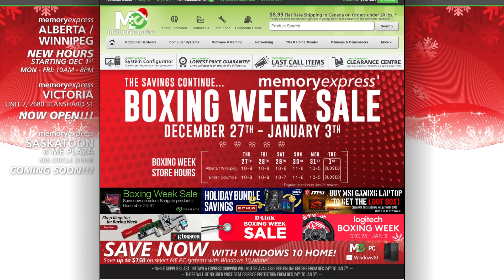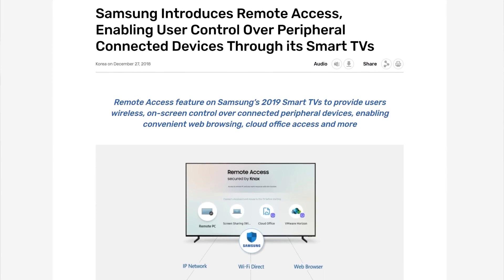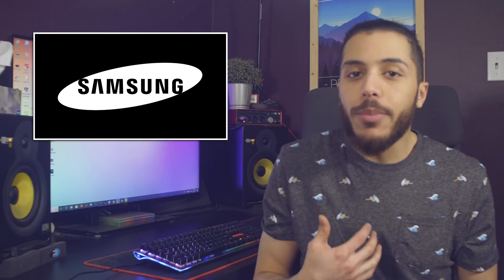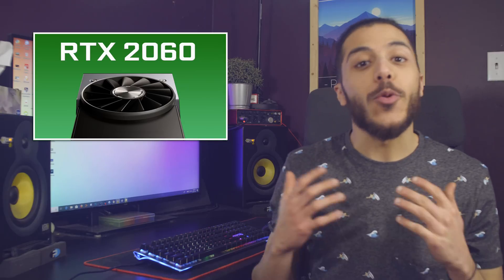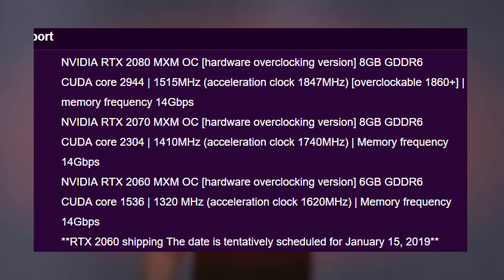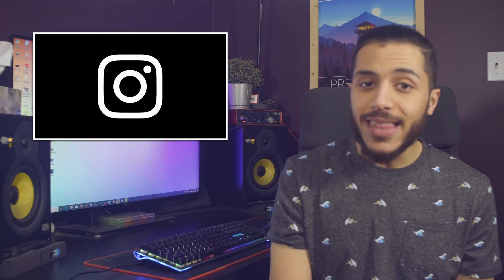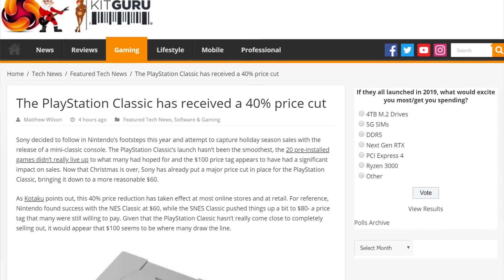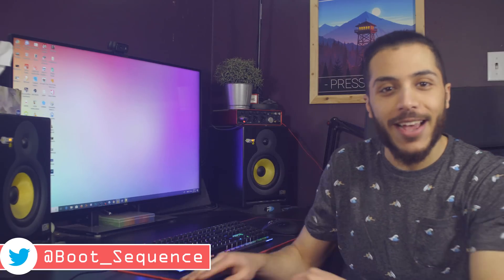RTX 2060 Mobile Will Be NERFED?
It seems like a Taiwanese OEM leaked the launch date and cuda core count of the RTX 2060 mobile GPU. Samsung brings a pretty amazing feature to their smart TV’s this year. Instagram had a change of direction in their scrolling and everyone freaked out.The Playstation Classic’s price got slashed !

TODAY'S DOSE OF TECH NEWS SOURCES